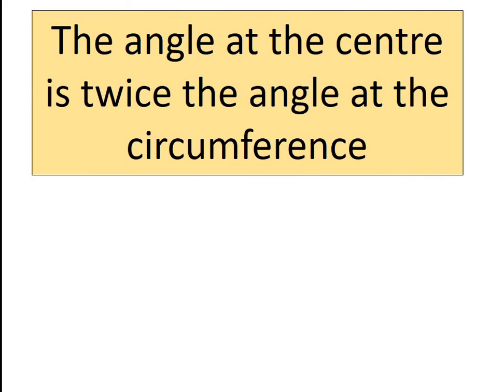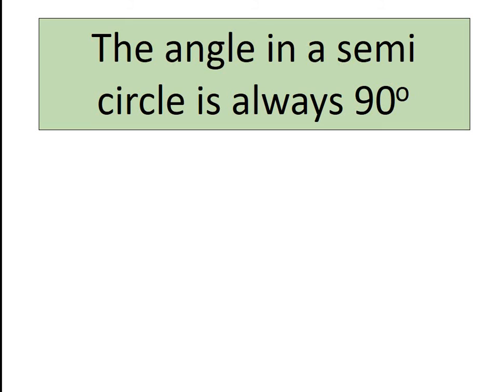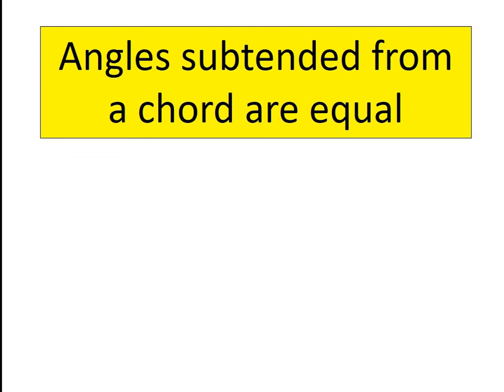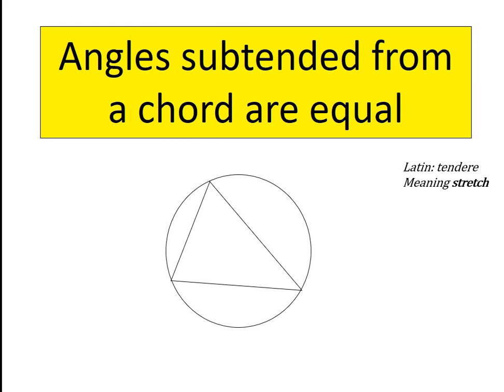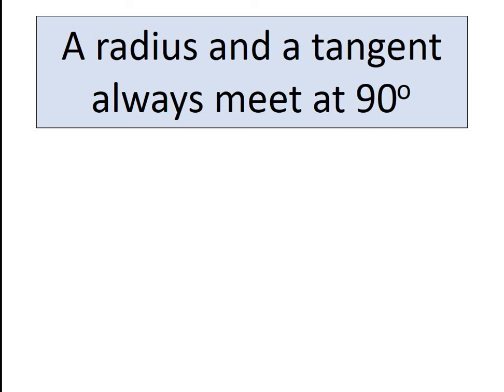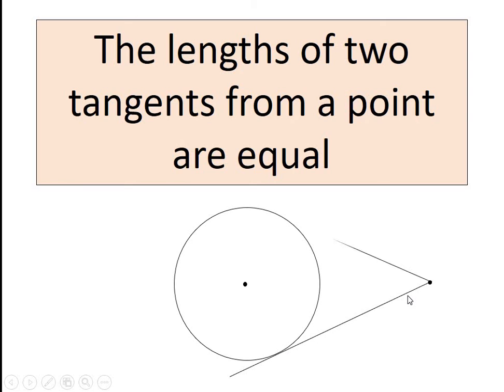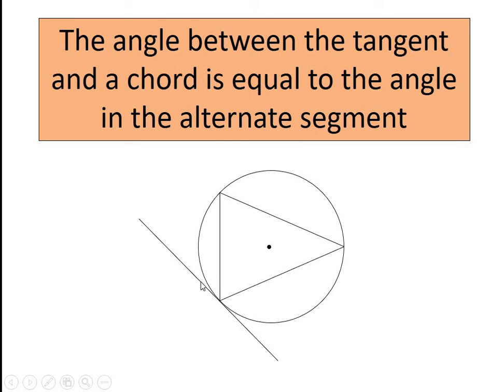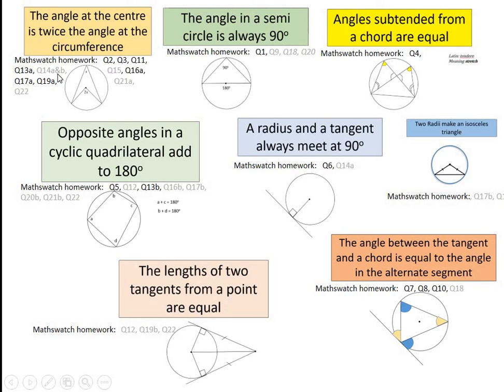Circle theorems (Mrs Newman)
A Quick introduction to The rules off angles within circles with links to the mathswatch homework.